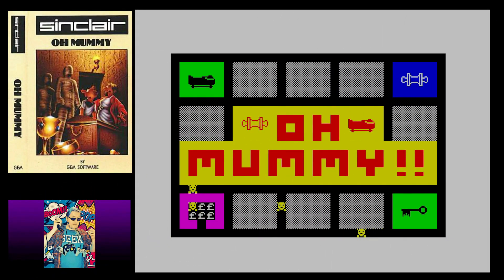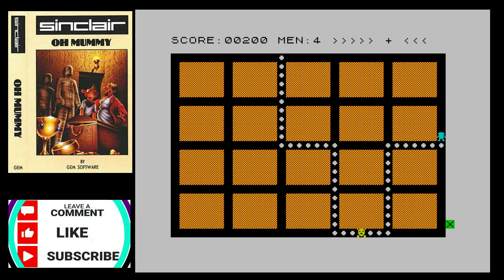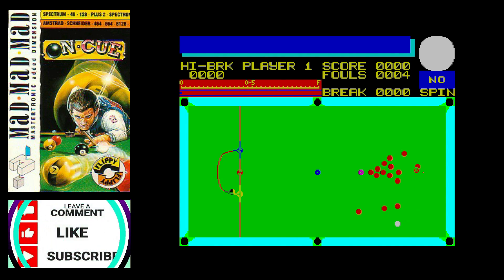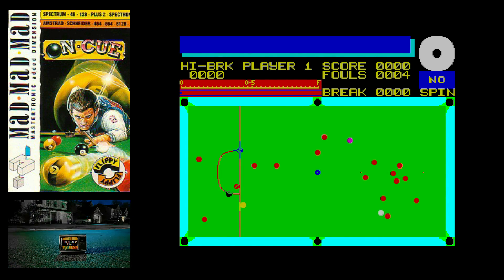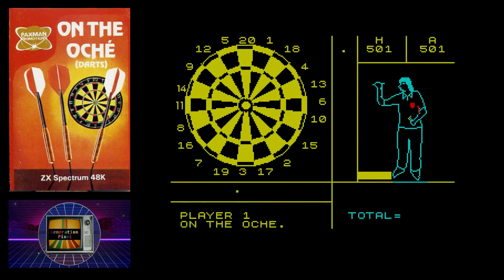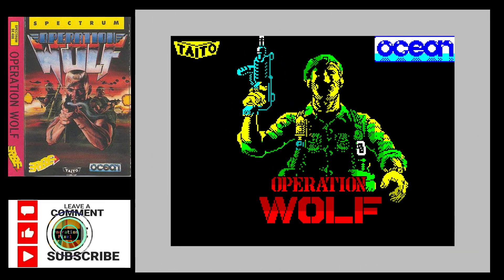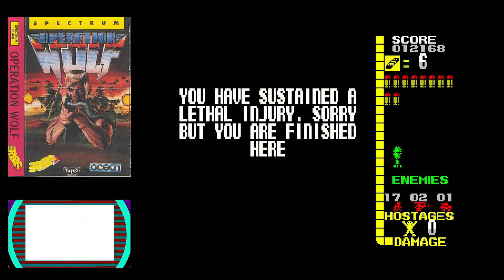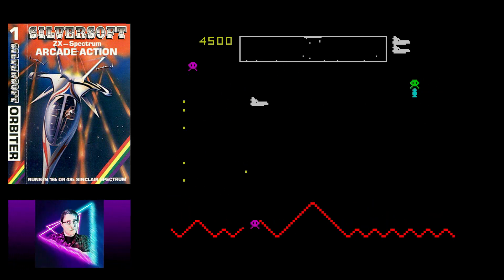A to ZX of The Spectrum Part 15 O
This episode of the A to ZX of the Spectrum brings us to the Letter "O" with another five classic 8bit Microcomputer Classics to view.
Oh Mummy, On Cue Snooker, On the Oche, Operation Wolf and Orbiter all make the list this week, with the Defender clone Orbiter being one of my all time favourite games.  Enjoy!